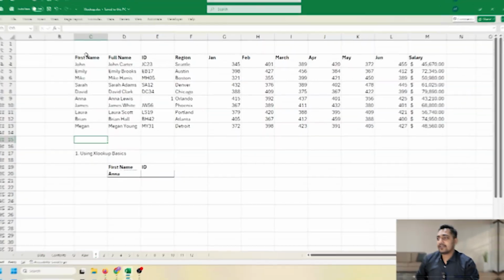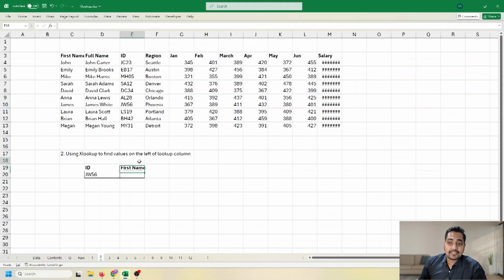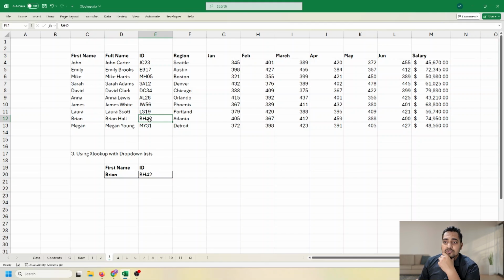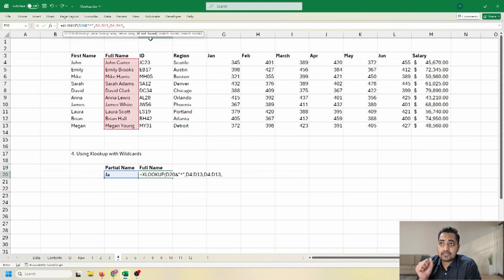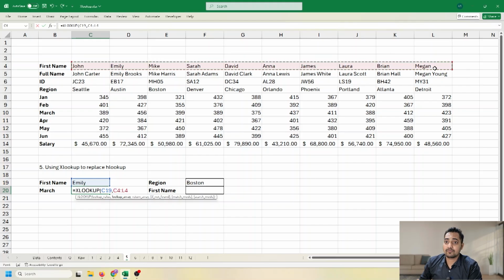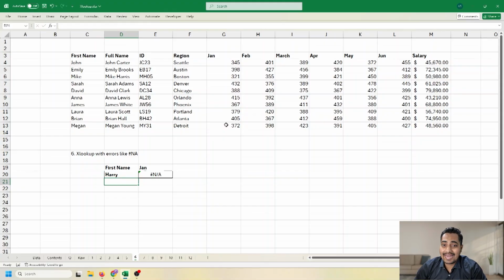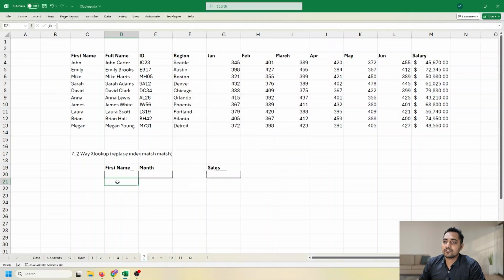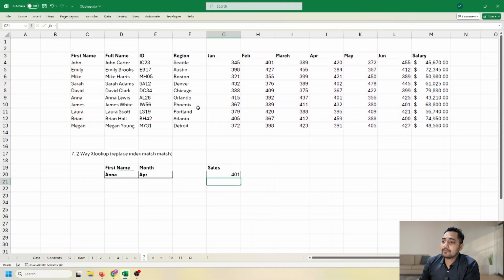I Tried XLOOKUP and HLOOKUP for 30 Days Here's What Happened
Learn how to use XLOOKUP in Excel with powerful tips, tricks, and real-world examples. 🚀

In this tutorial, Aman explains how XLOOKUP can easily replace VLOOKUP, HLOOKUP, INDEX MATCH, and even INDEX MATCH MATCH. You’ll discover how to use XLOOKUP with dropdown lists, wildcards, error handling, and nested lookups for maximum efficiency.

Whether you’re a beginner or an advanced Excel user, this video will help you unlock the full potential of XLOOKUP in your day-to-day work. Stay till the end for a game-changing tip that will completely change the way you work with data!